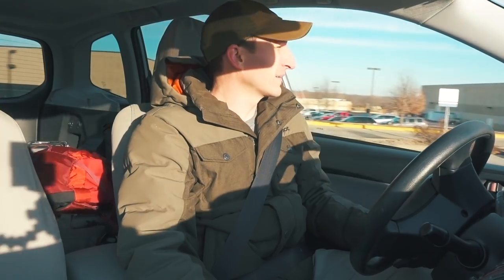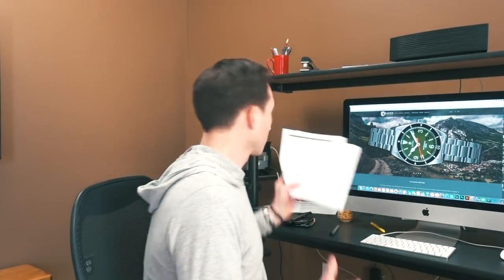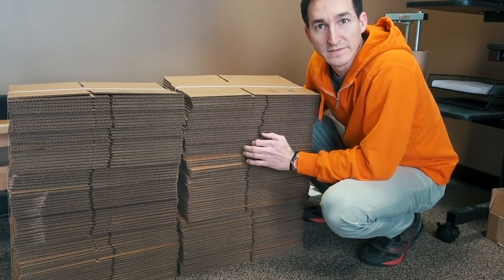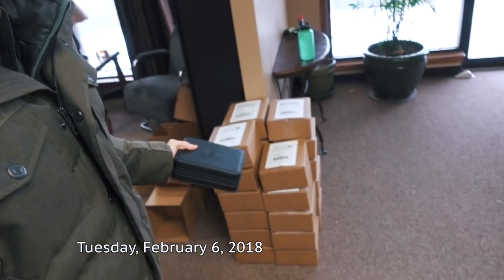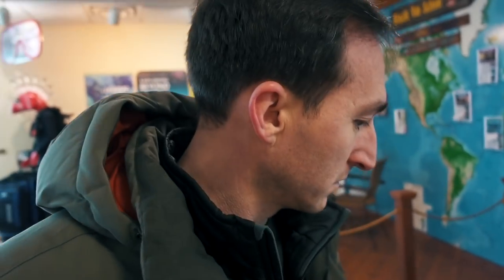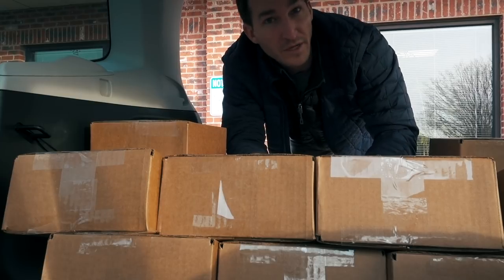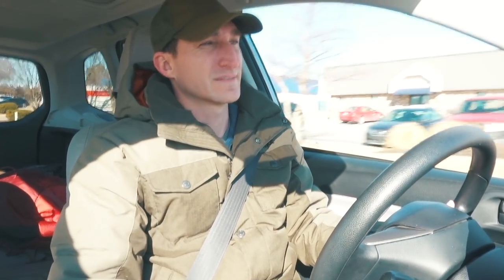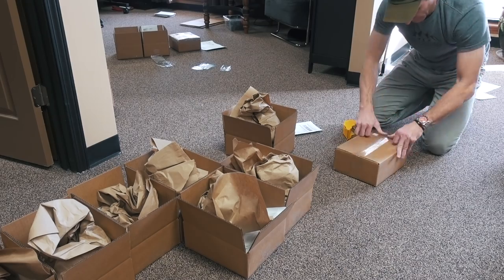Raven Venture Shipping Week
It took me a week to get the Raven Venture pre-orders shipped. In this video you can see how a one man micro watch brand operates when 150 watches need to ship all at once.